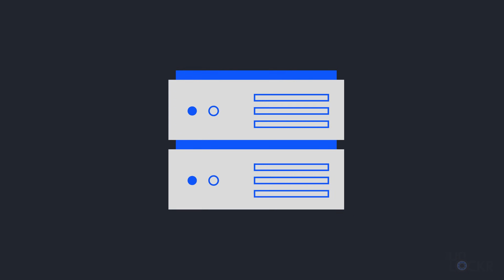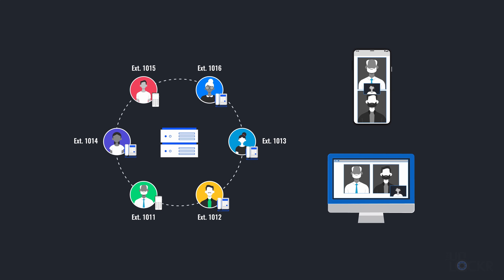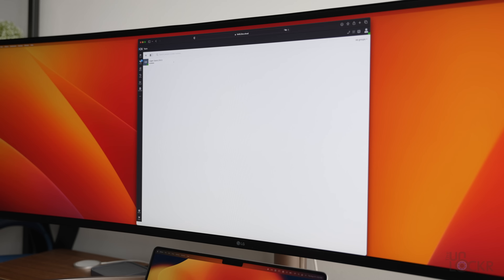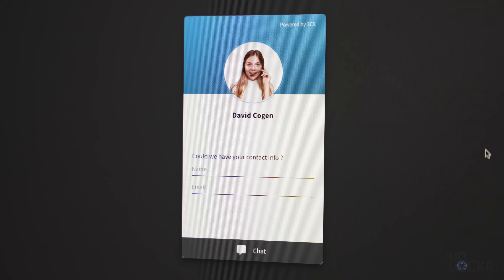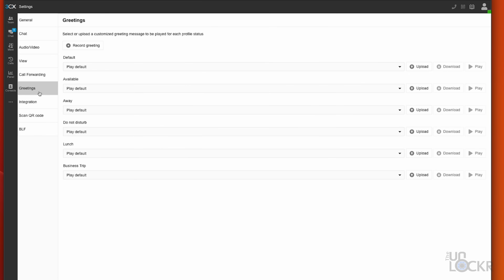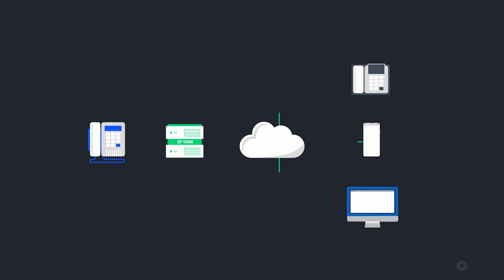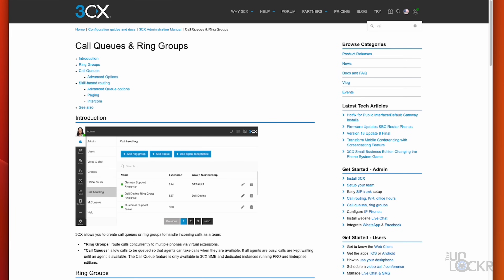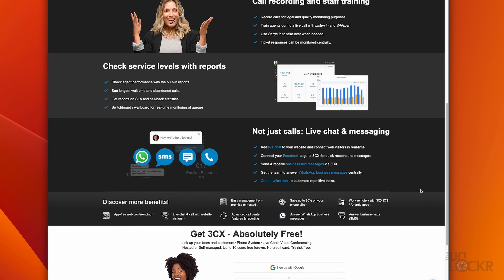How to Get a Business Phone, Chat, and Video Conferencing for Free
Quick tutorial today on how to get a business phone (and virtual PBX) as well as chat and video conferencing all for free. Here's how.